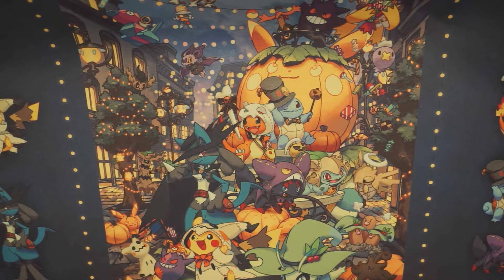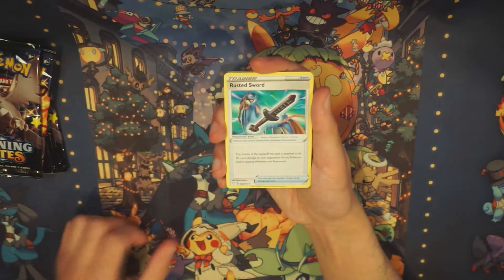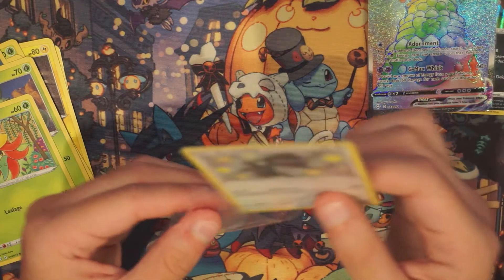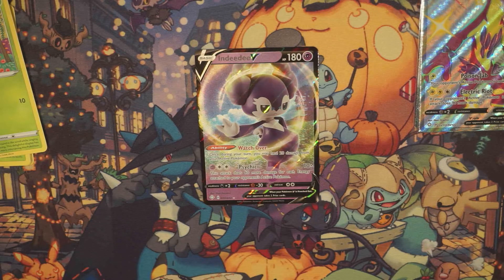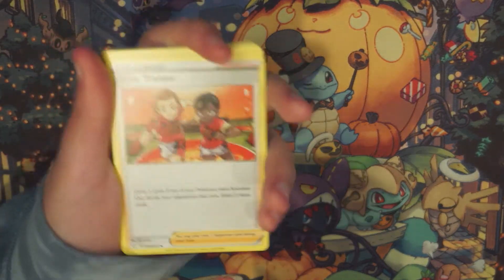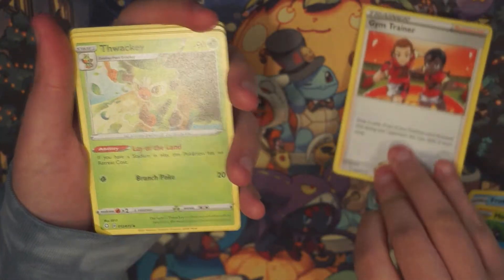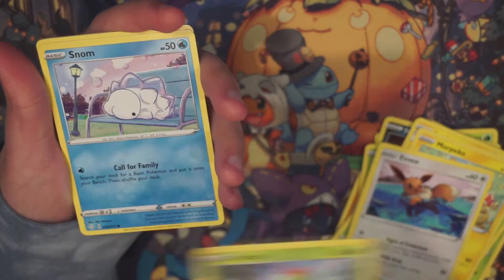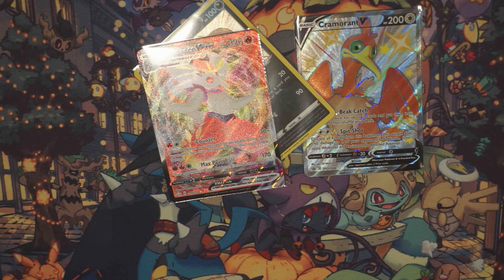I opened pokemon cards before it was cool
The title is the truth